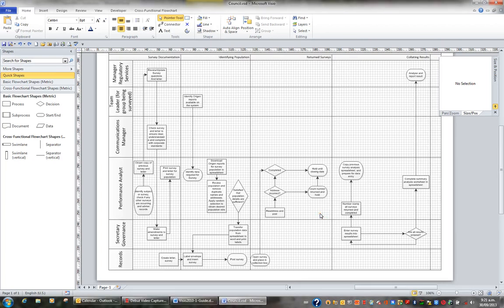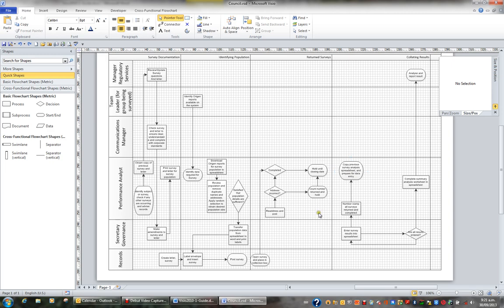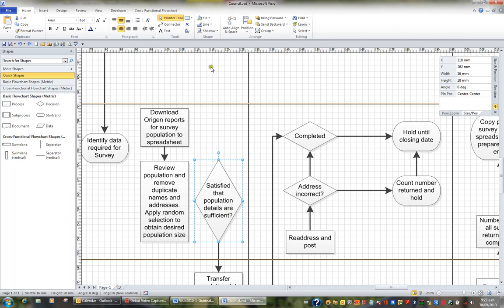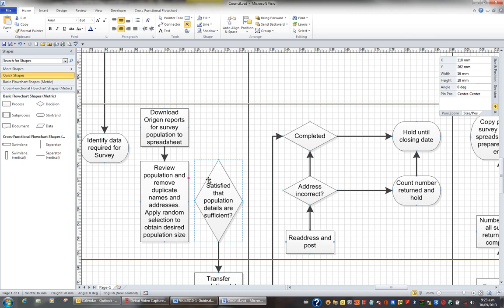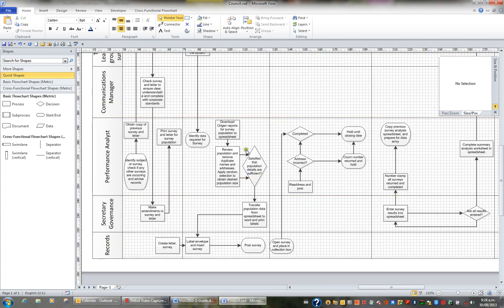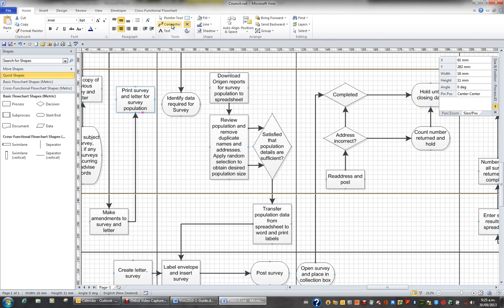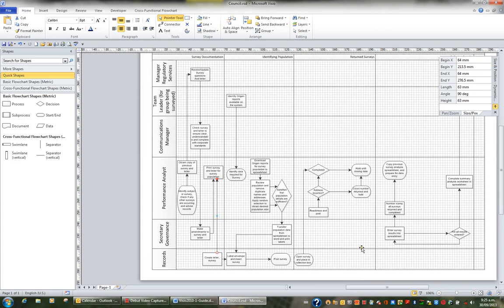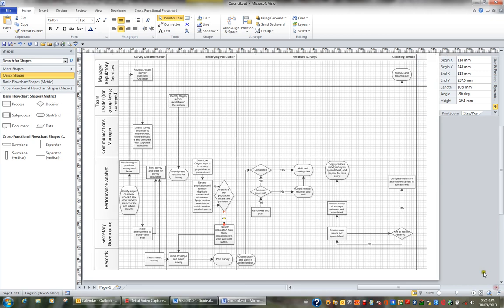Microsoft Visio 2010 Mastering Series Video 20 Connection Points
Microsoft Visio, videos 17 to 20 cover, Create a cross functional flowchart, Orientation and Direction,  Theme, Add Bands/Swimlanes,  Change, Move & Delete Bands,  Add Shapes & Text,  Multiple Pages,  Headers & Footers